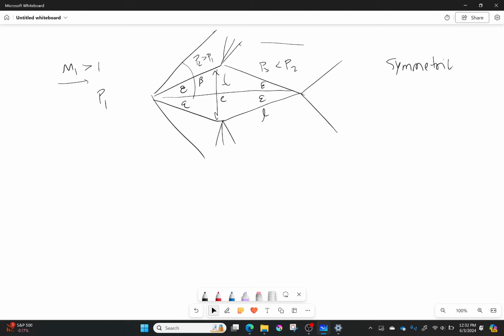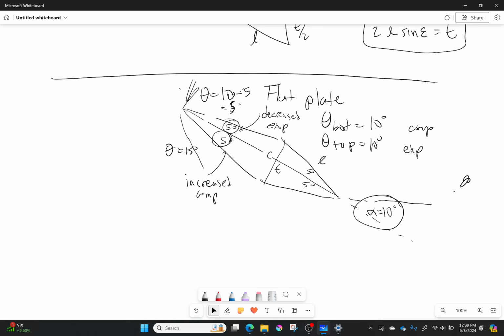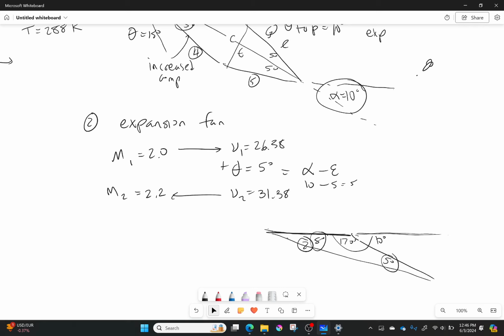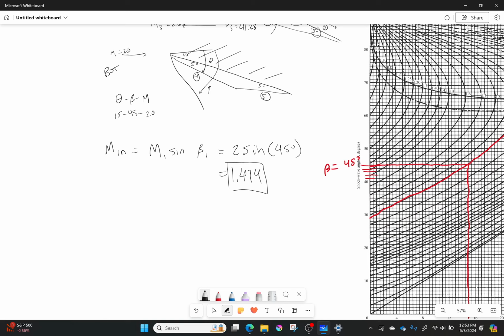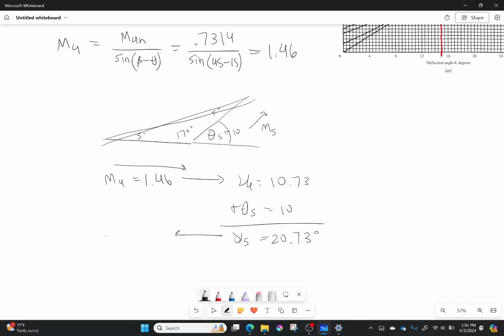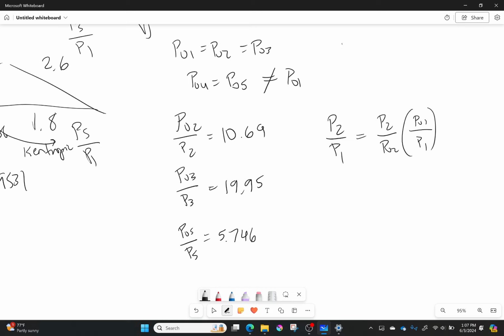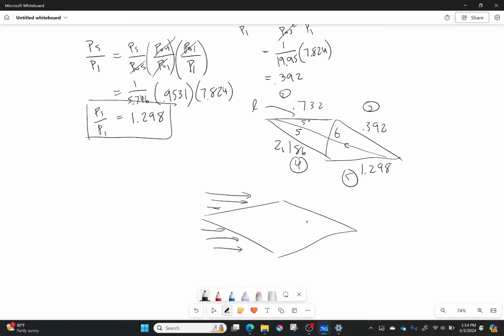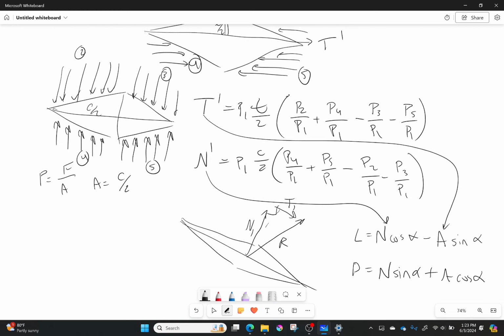Example: Solving for Lift and Drag on a Diamond Wedge Airfoil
This is a long one! A LONNNNNGGGG ONE! But it was necessary. Doing this kind of problem takes time. However, the steps individually aren't terrible so long as you are careful to draw out what is happening. Diagrams and being careful with your labels can get you so far with these. For the rest, you can watch this video and find out.